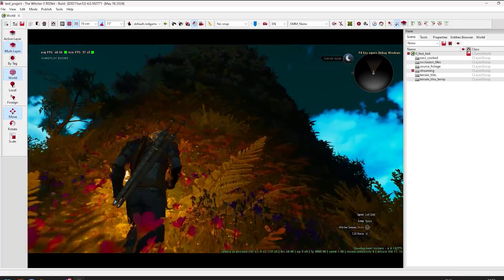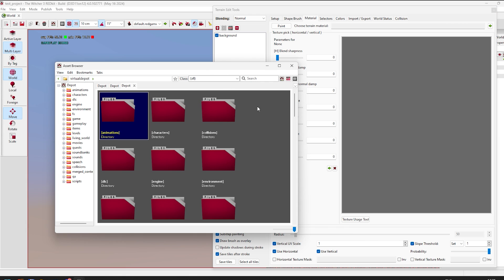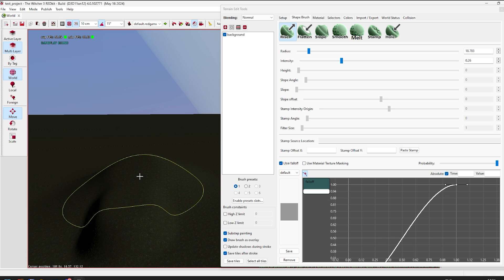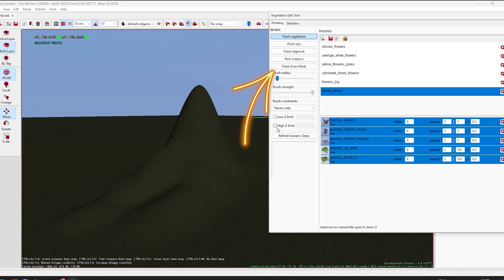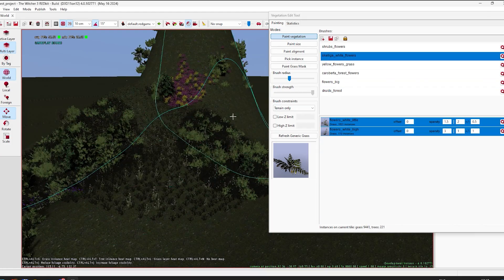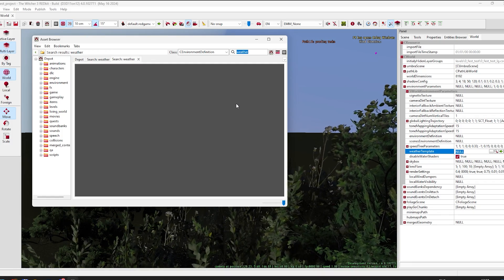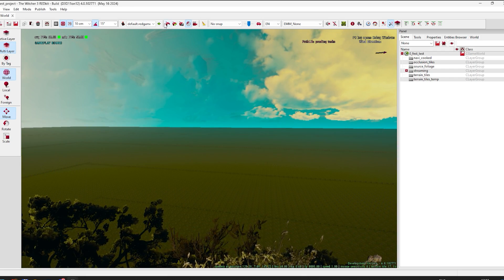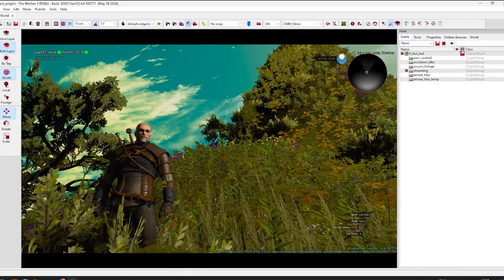Sky, Weather, Terrain and Plants REDkit Tutorial | The Witcher 3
How to create a new world / level in the REDkit within 20 minutes with chill weather and awesome slopes for sliding.

Welcome aboard to my humble adventure of mastering modding craft using nothing but online text tutorials from official sources.

There are many new people in the modding community like me. Hopefully the videos on this channel will provide a baby-step experience to prove that everything is possible. Also, my thoughts and guides can help someone, right?